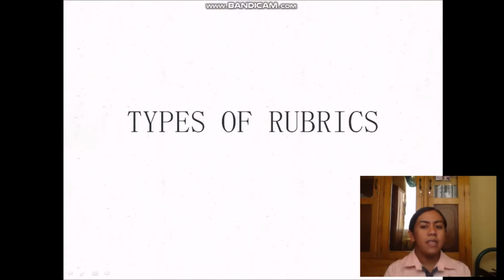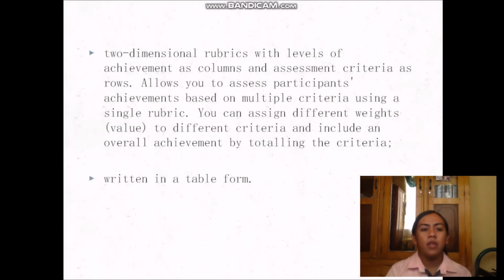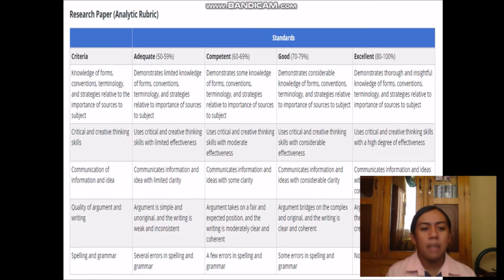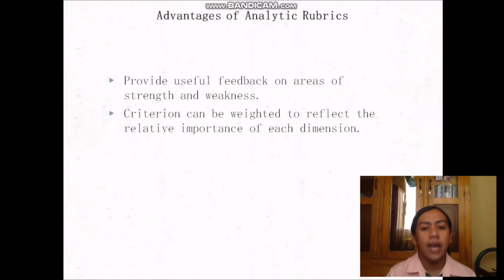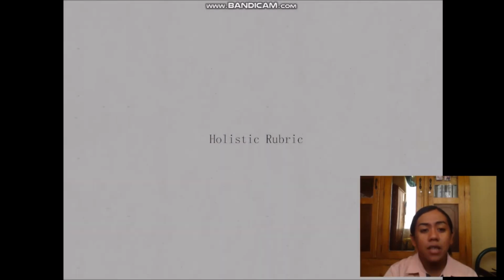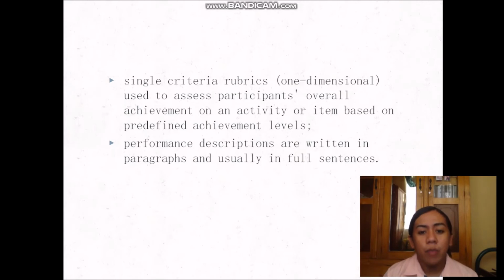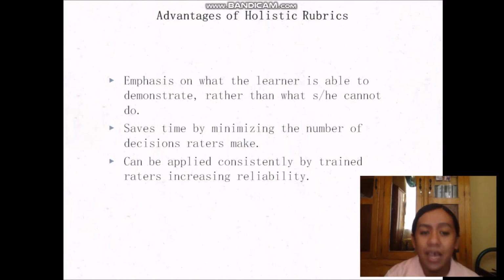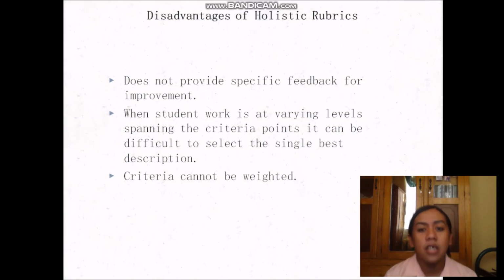Assessment of Learning - Types of Rubrics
Types of Rubrics